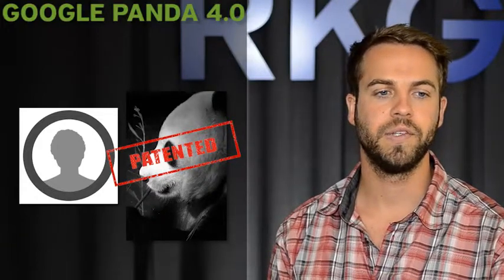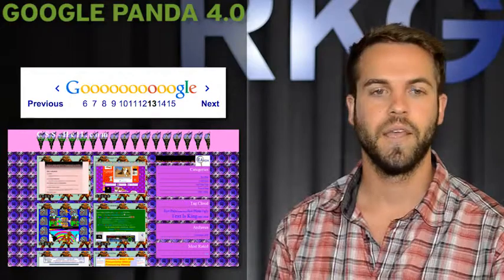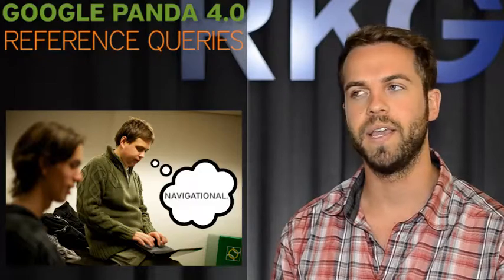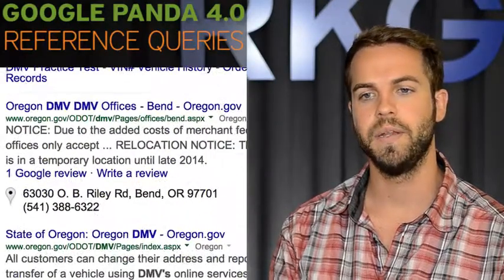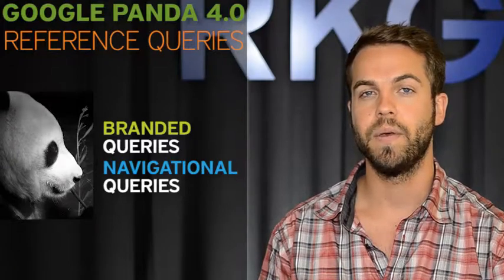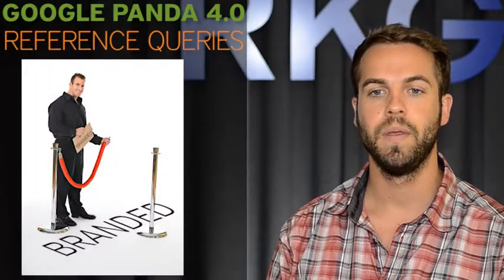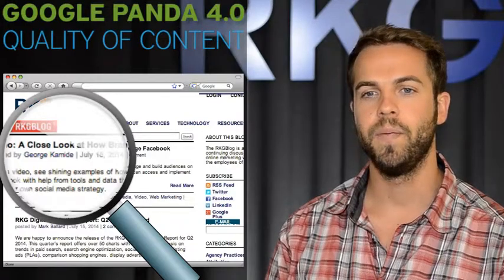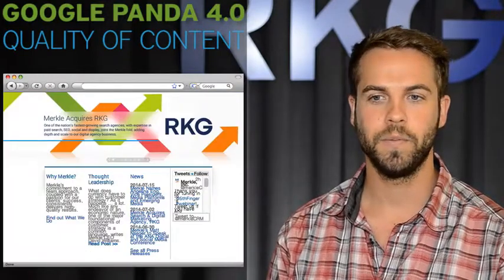Panda 4.0: Anatomy of the Latest Bear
Dive into the technical inner workings of Google’s updated Panda algorithm in this video from RKG Senior Search Analyst Ben Goodsell.